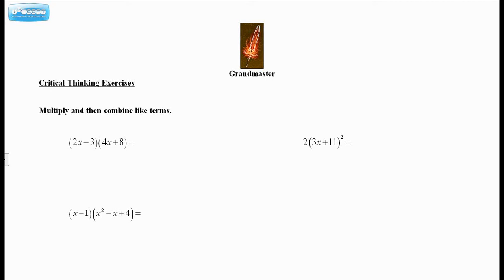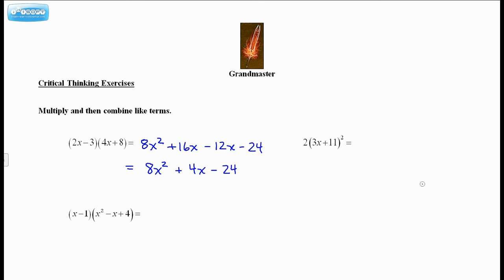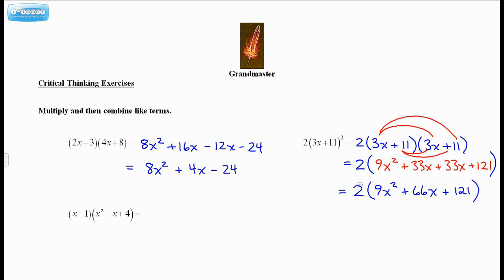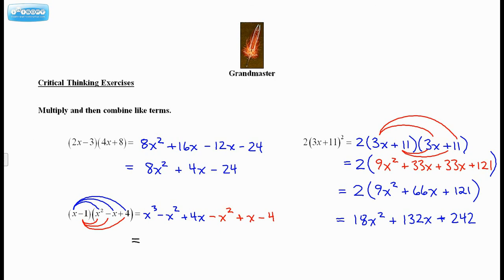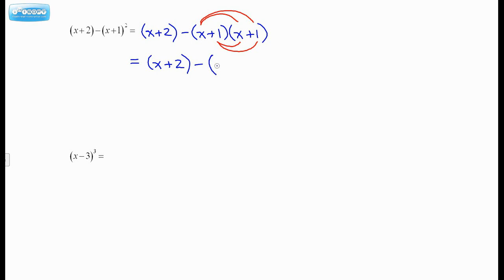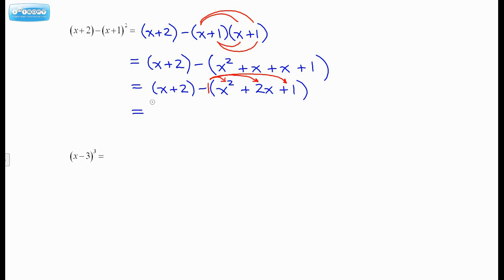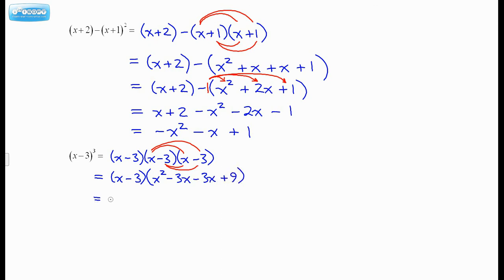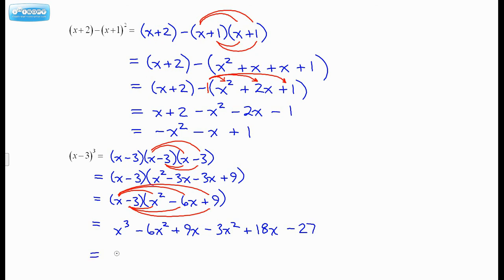5.1 Multiplying Polynomials (Grandmaster - Pre-Calculus 10)